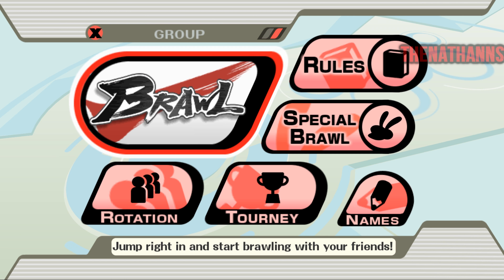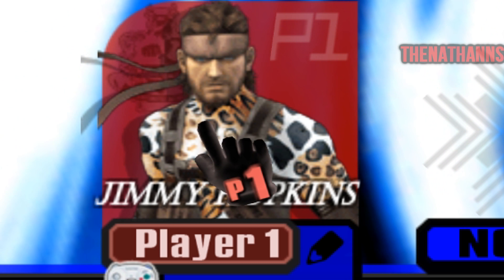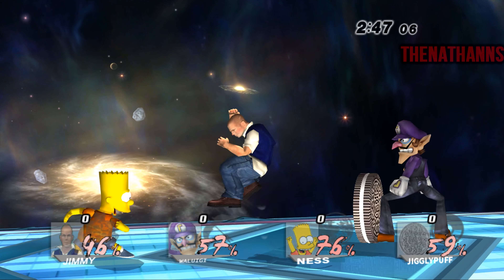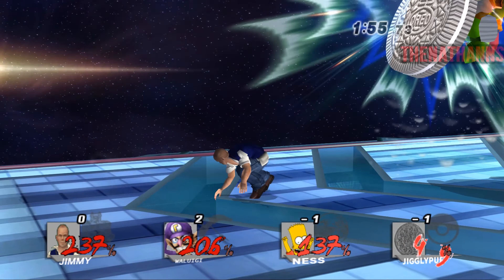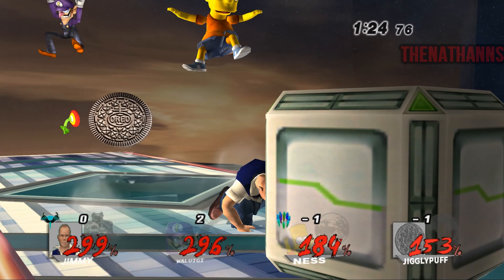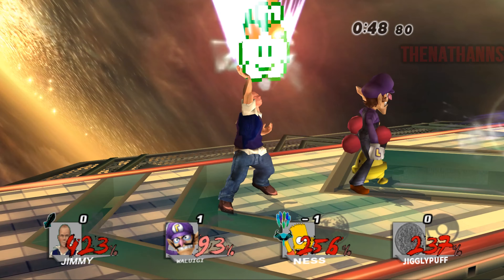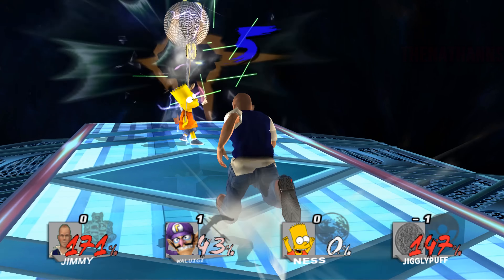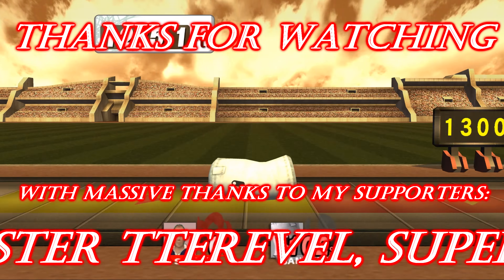JIMMY HOPKINS IN SUPER SMASH BROS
So Jimmy Hopkins finally appears in Super Smash Bros! Well, Brawl, not Smash Ultimate. This mod replaces Solid Snake and comes with HUD icons like replacing Snake's icon with that of Bullworth Academy.